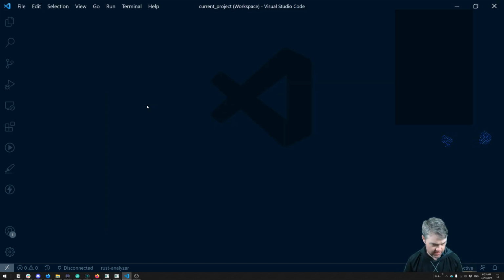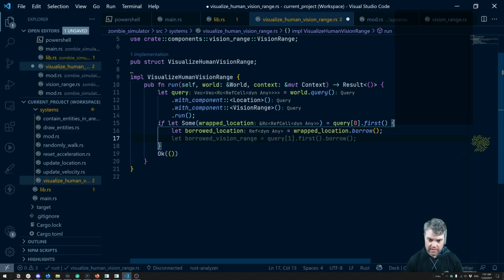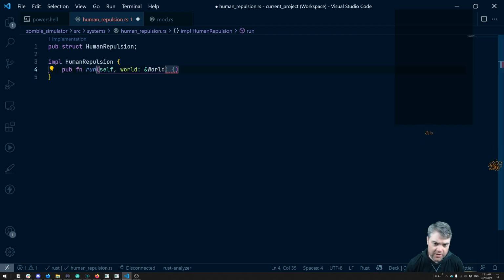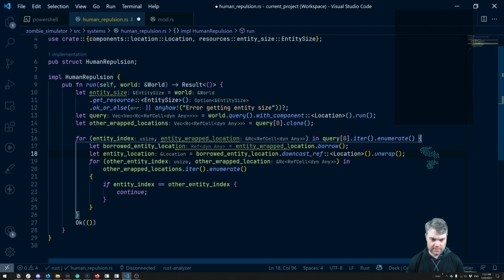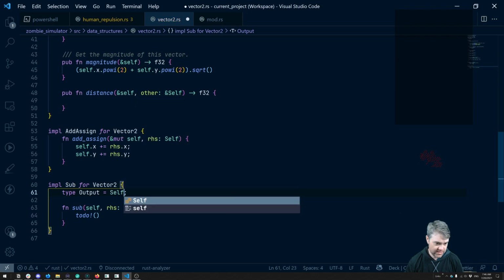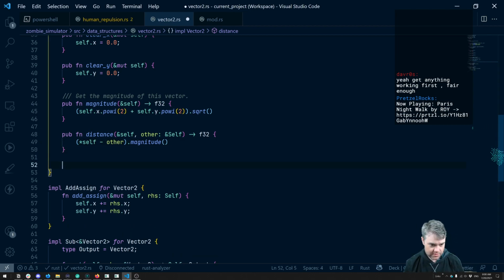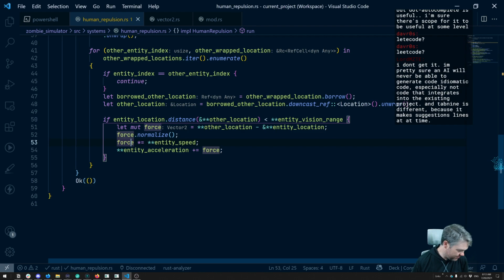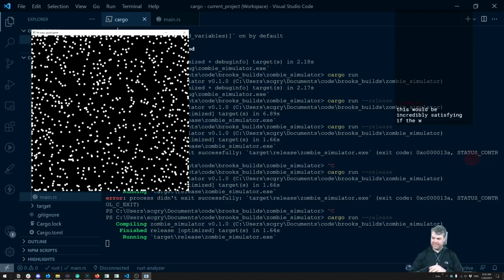Live Stream: Preparing for a ECS Rust tutorial part 8